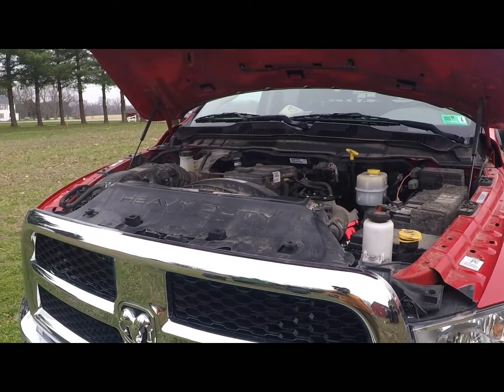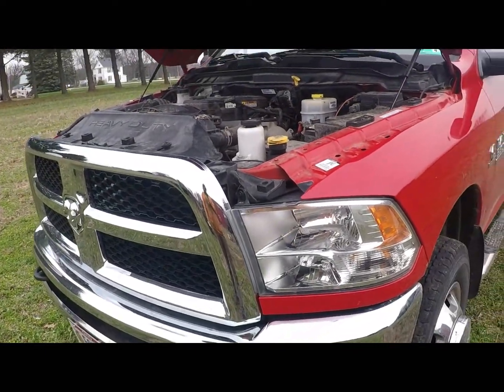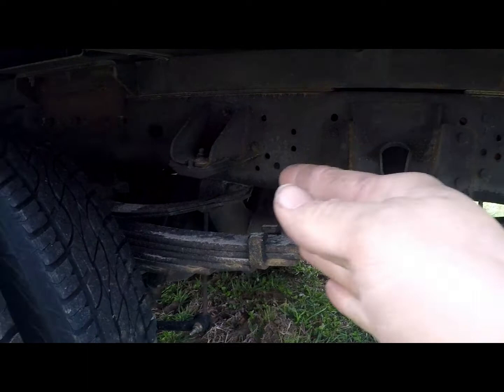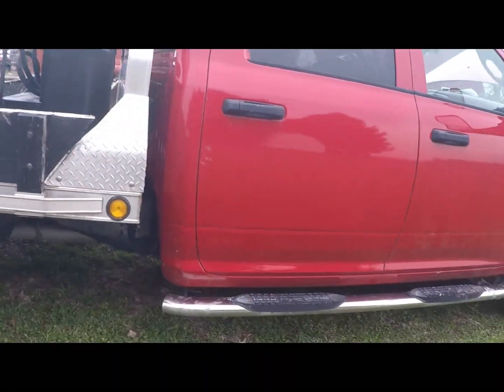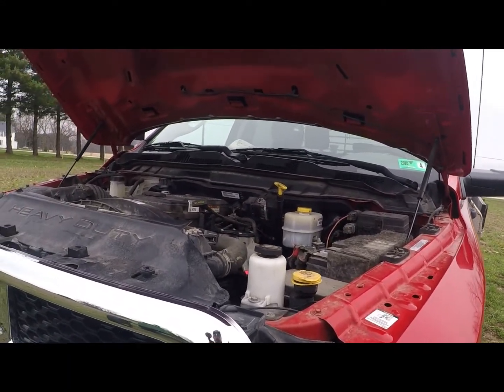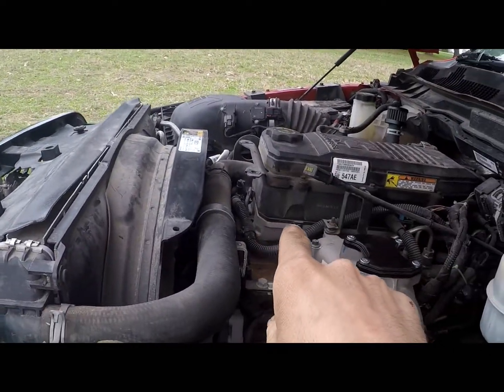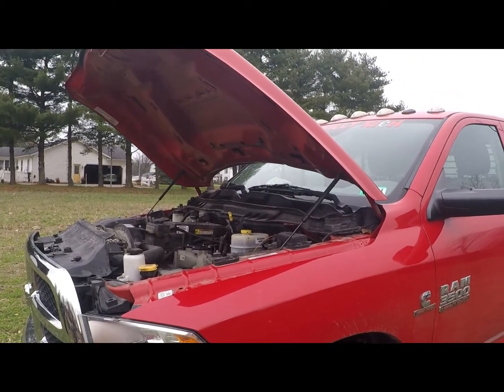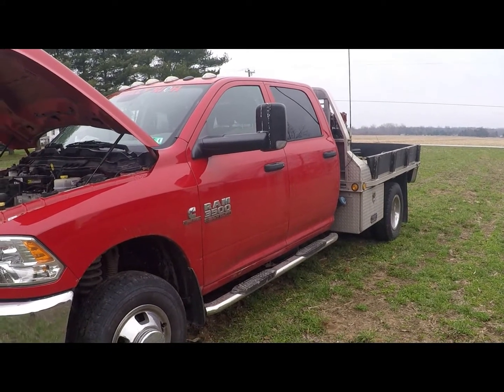Making My RAM Great Again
2016 ram 3500 c&c delete